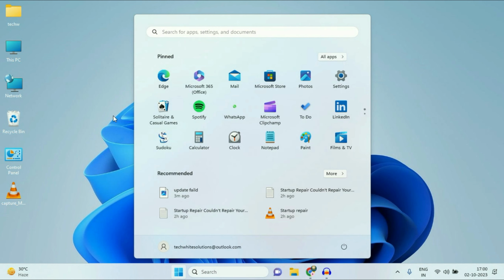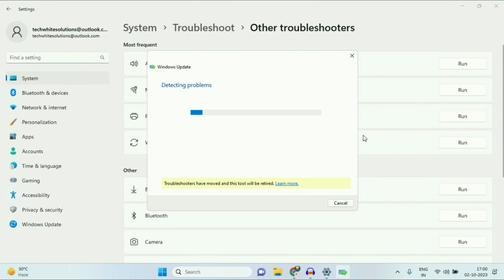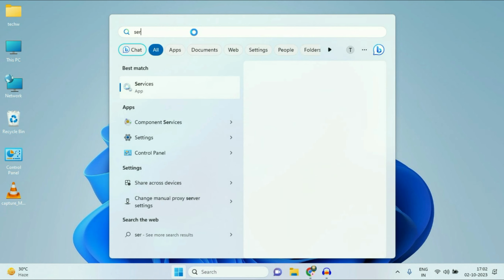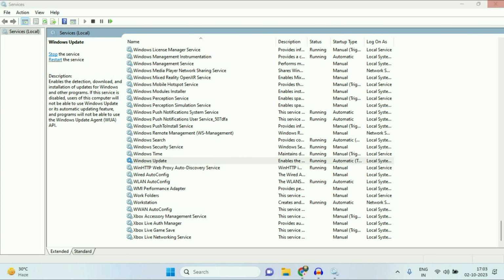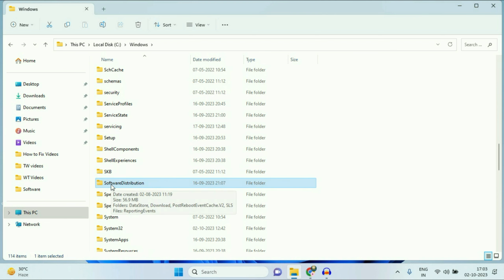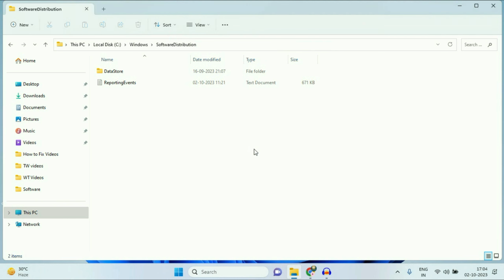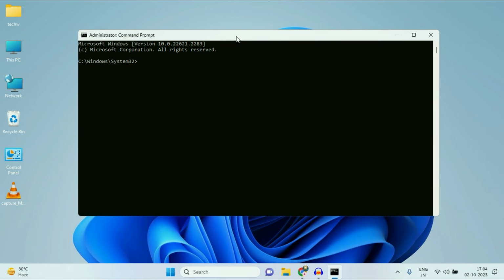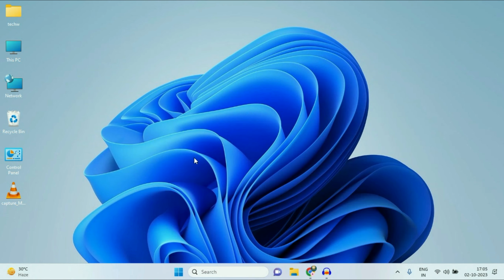How to Fix Windows 11 Update Errors | Updates Failed Error in Windows 11